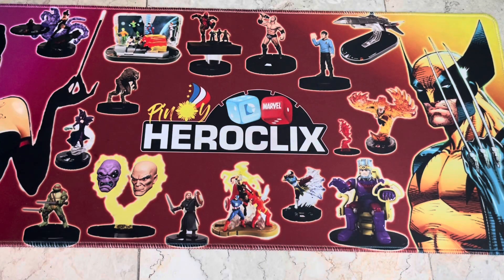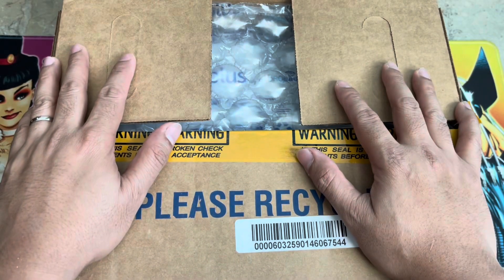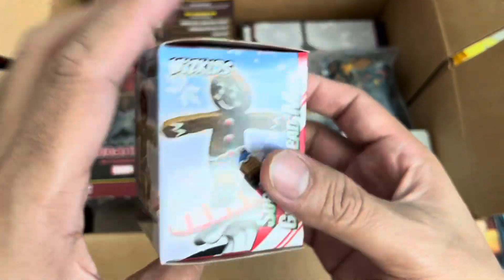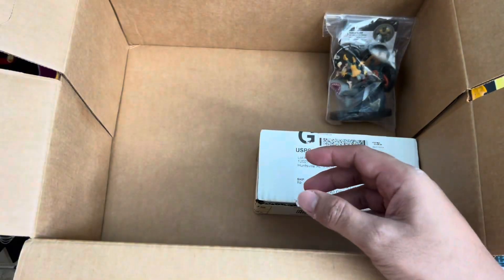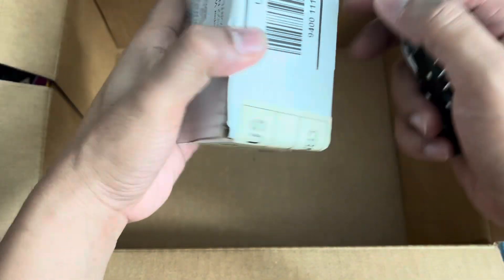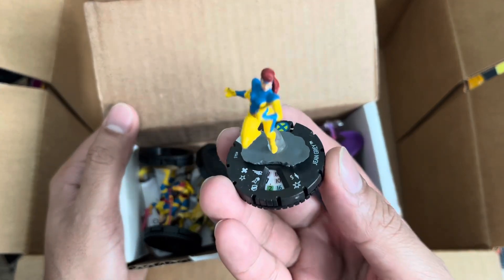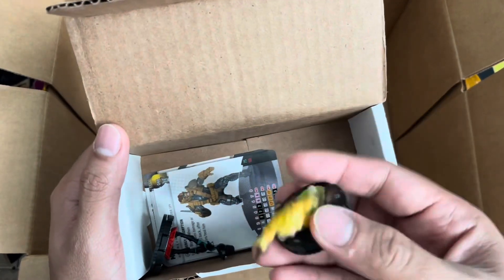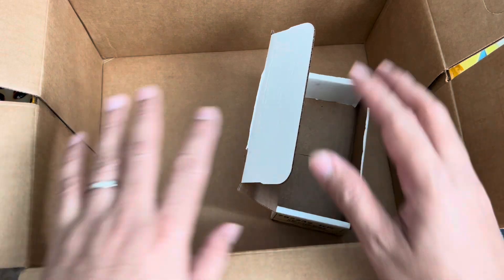Heroclix Mail(Un)boxing No.70: Auxxit DWX Auction Items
+more!